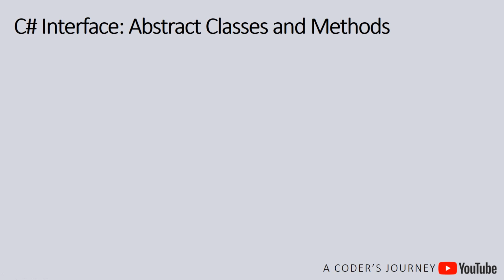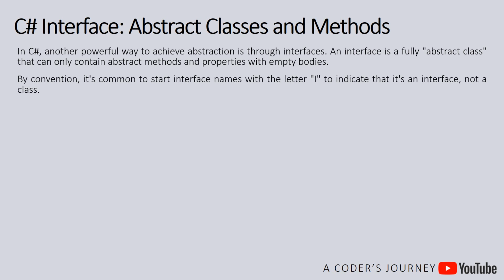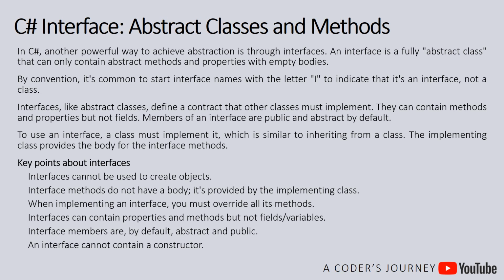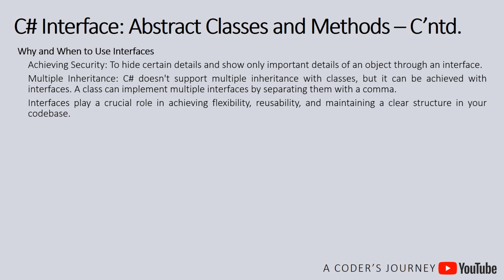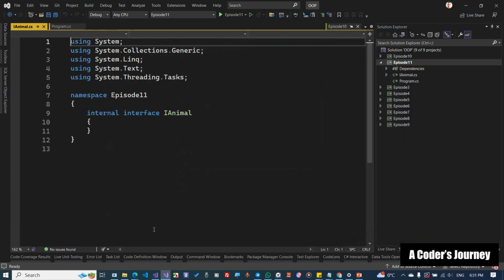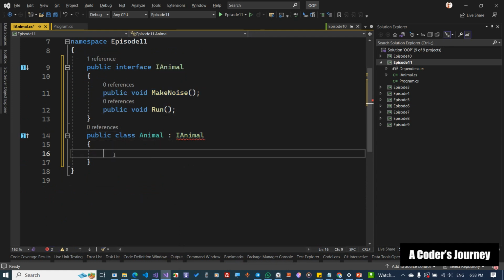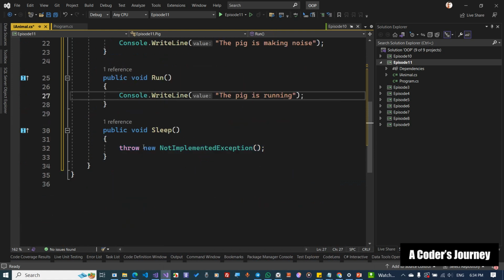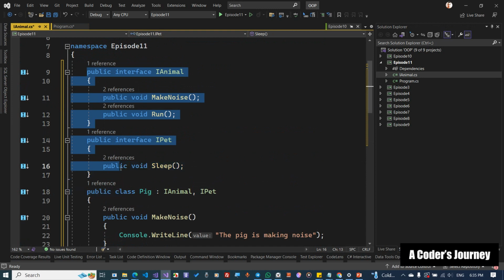OOP in C# #11 - C# Interface: Abstract Classes and Methods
Explore another facet of abstraction with C# interfaces in this informative episode. Interfaces are like completely abstract classes, consisting only of abstract methods and properties. Learn how to declare and implement interfaces in your classes, enhancing code security and achieving cleaner designs. Understand when and why to use interfaces, their similarities to abstract classes, and how they contribute to creating more modular and maintainable C# code.